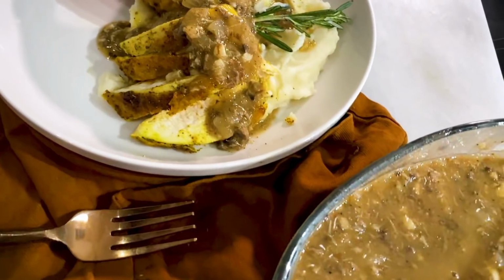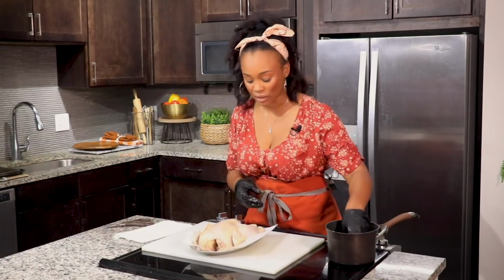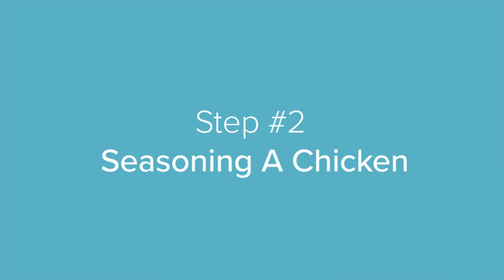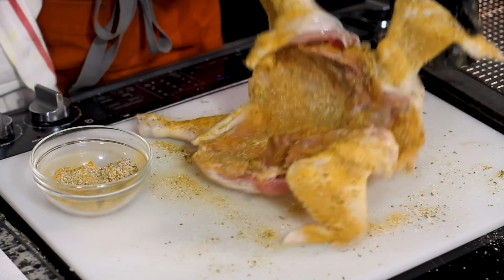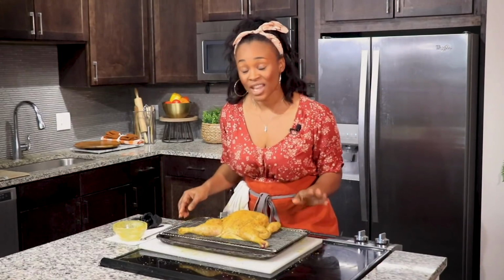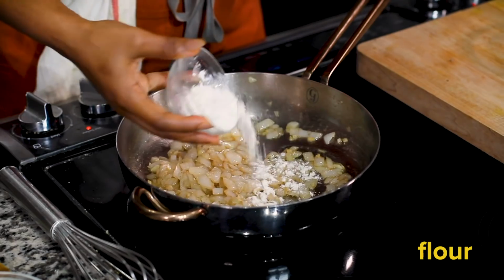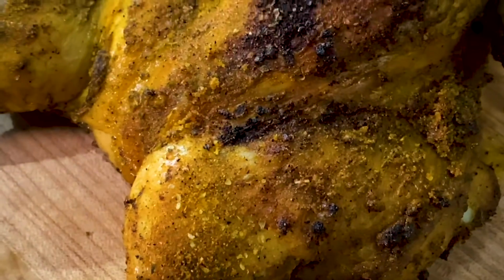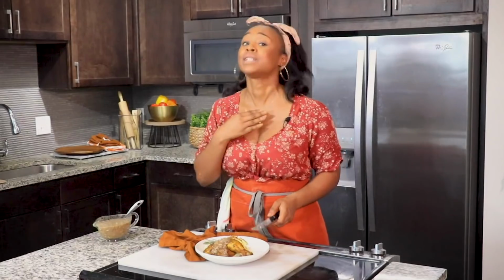How To Make The Perfect Roast Chicken • Tasty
Everyone should know how to make a basic roast chicken! Today, Meiko Temple (@meikoandthedish) shows you how to make her personal spatchcocked, adobo spice roast chicken, then uses the giblets to make gravy from scratch.

Tasty
Tasty

MUSIC

Close Enough_NoVox
Licensed via Warner Chappell Production Music Inc.

STILLS
/BuzzMoji

EXTERNAL CREDITS
Meiko Temple